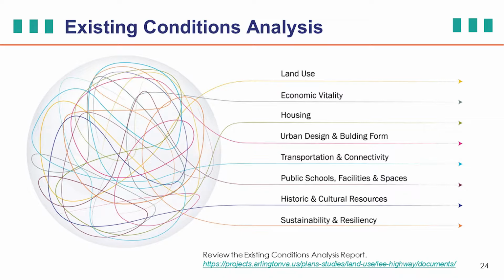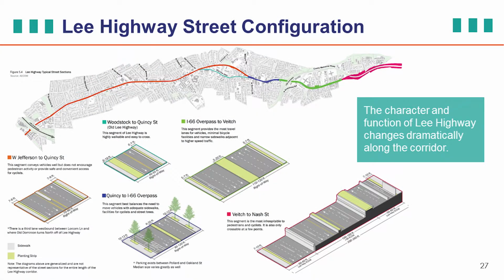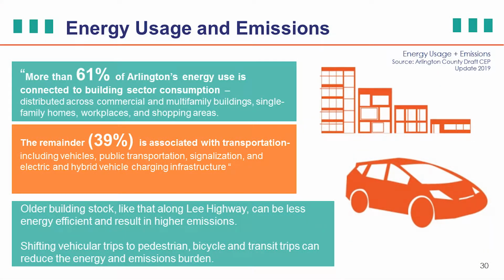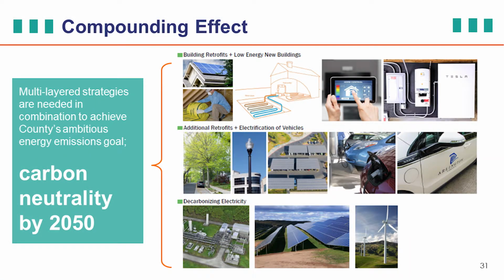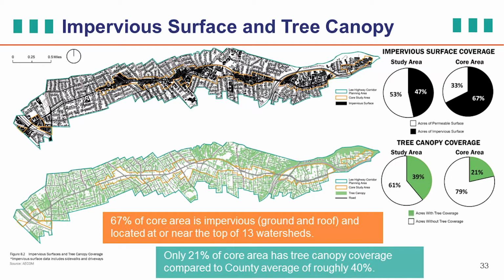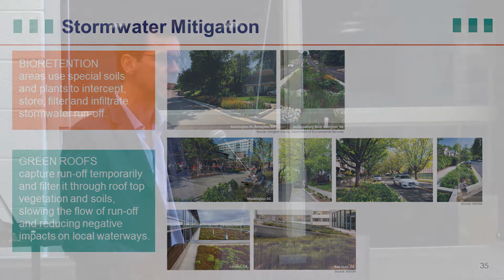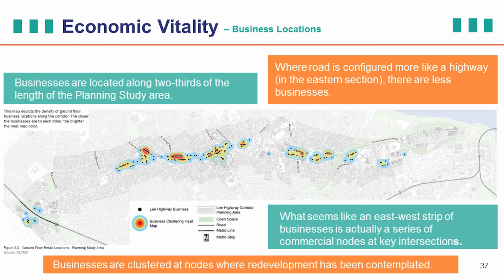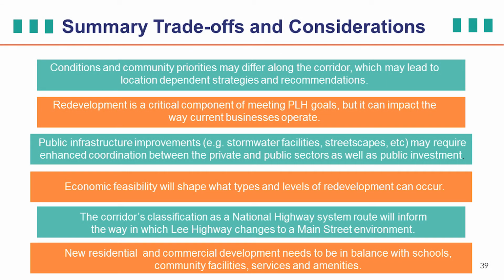Plan Lee Highway Community Workshop: Opportunities, Challenges and Trade-Offs